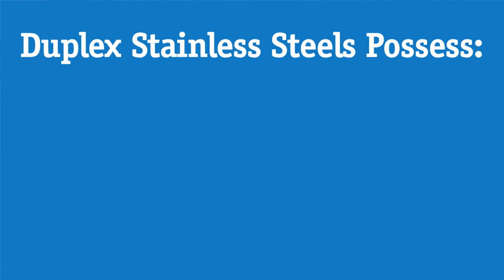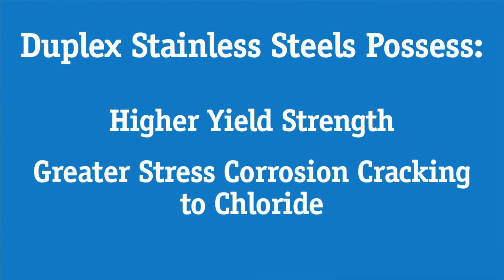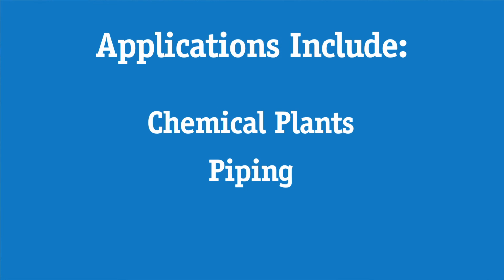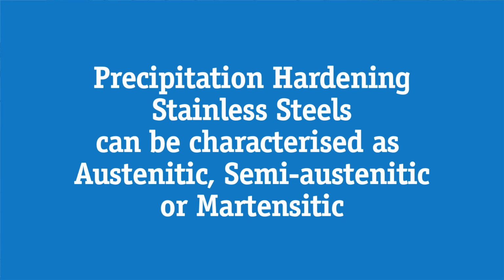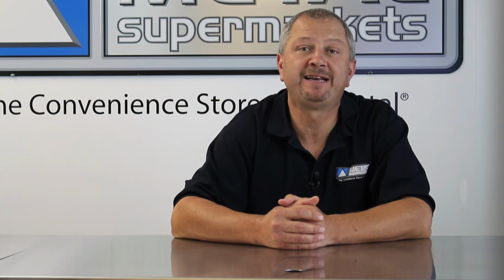The Four Types of Steel (Part 4: Stainless Steel) | Metal Supermarkets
In the fourth part of our video blog series, we look at the various types of Stainless Steels; one of the main types of steel from our acronym, C.A.S.T. Stay tuned for part the final part!